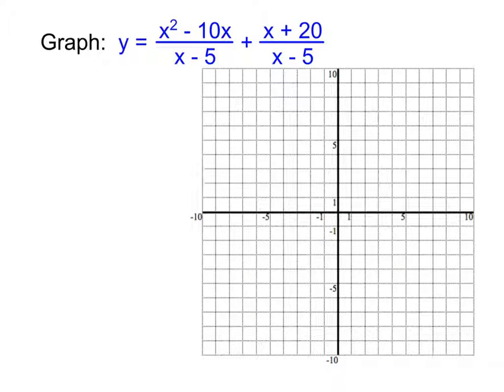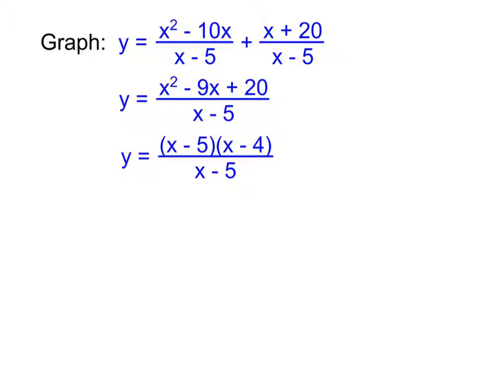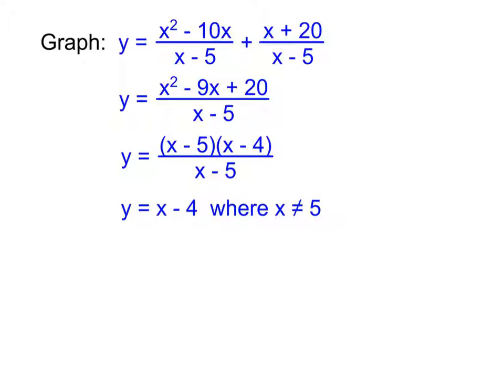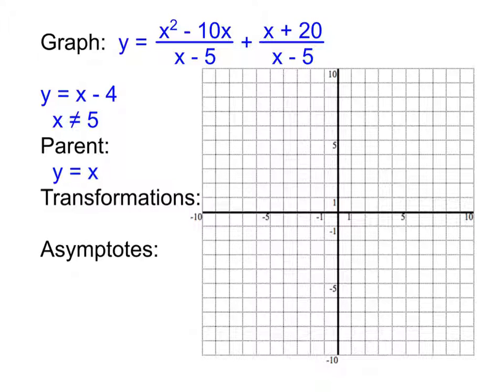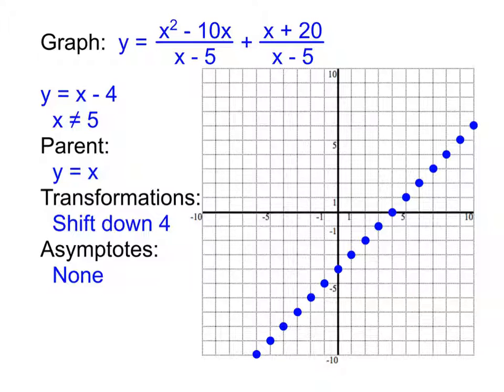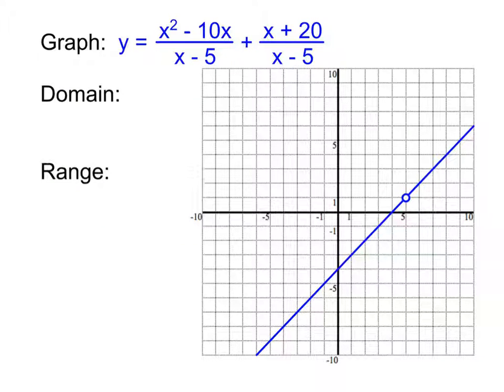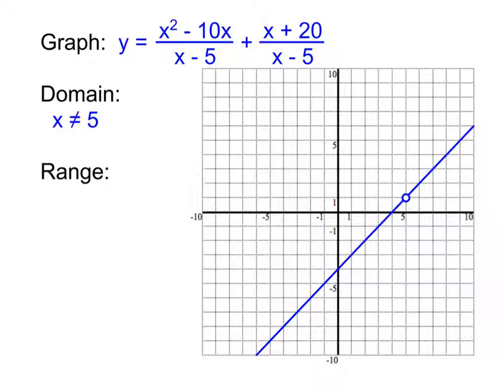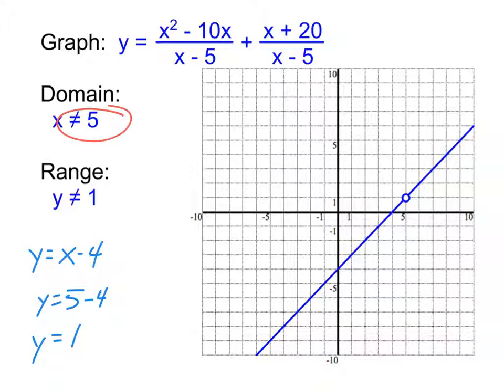Graphing Reciprocal Functions Practice (4/25)